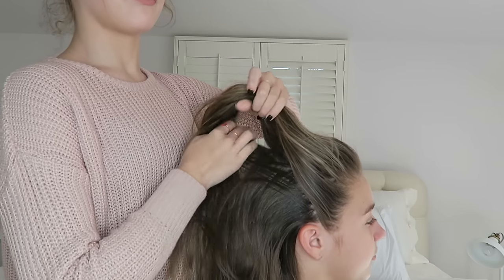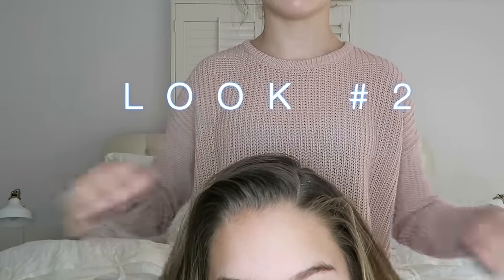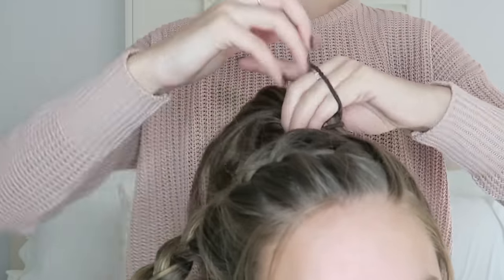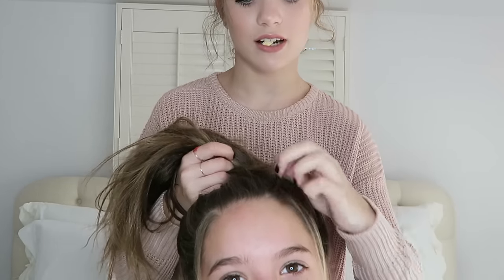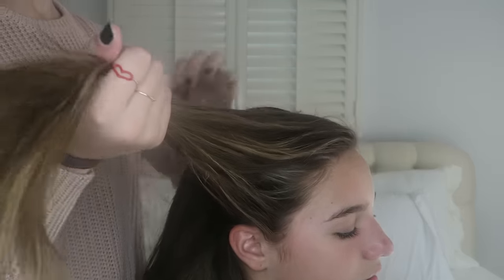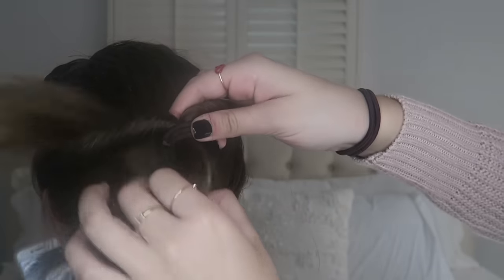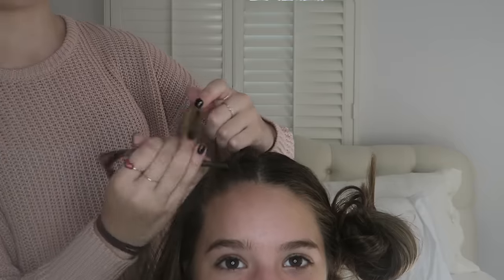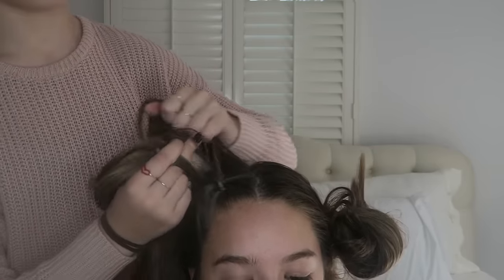5 Easy Hairstyles !!